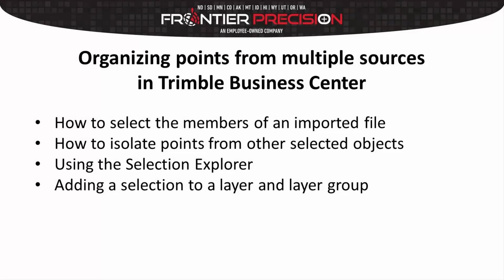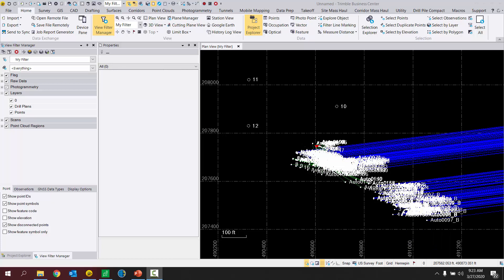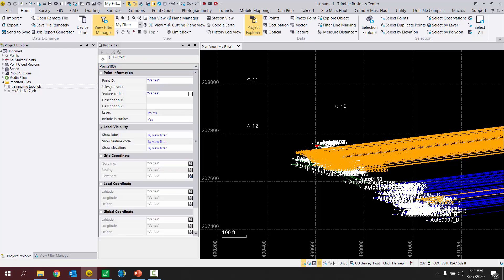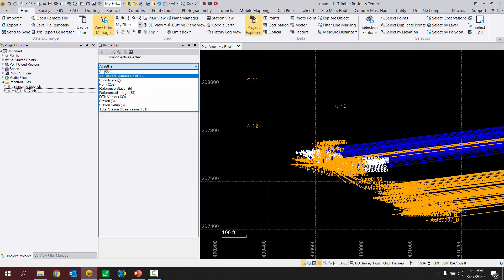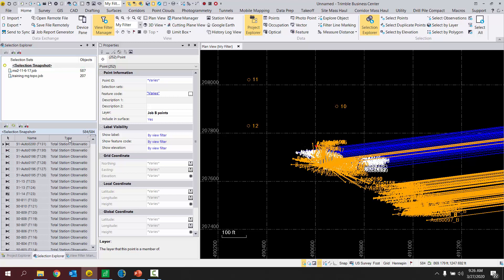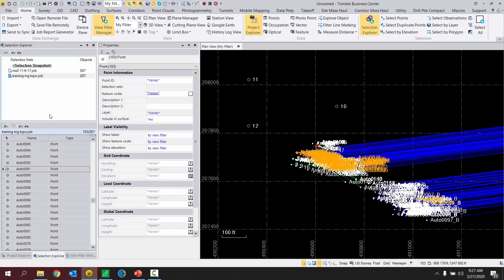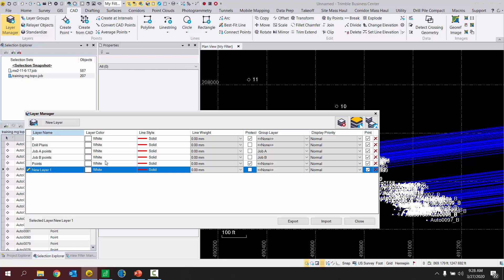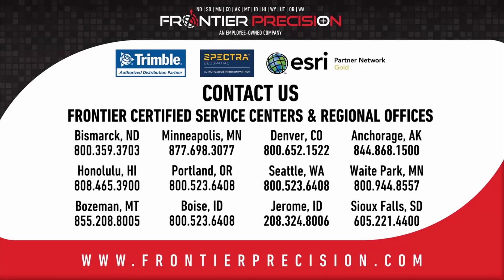Organizing Points in Trimble Business Center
In this video we show you some tricks to help organize points in Trimble Business Center. This can be useful when working with large projects, or projects with several job files imported into it.